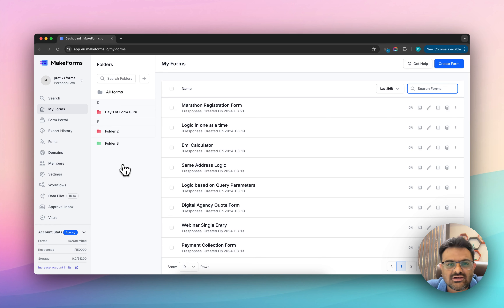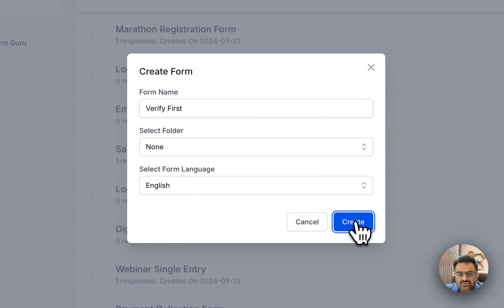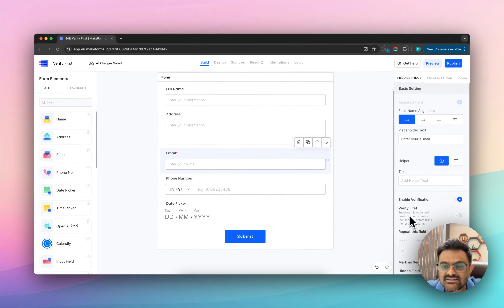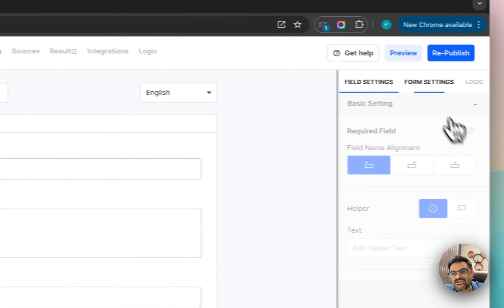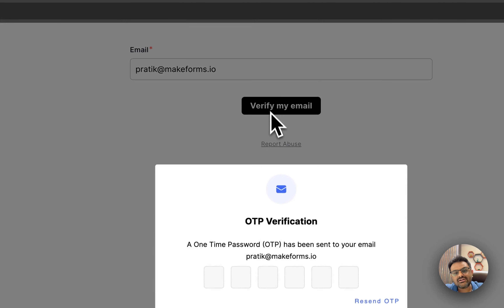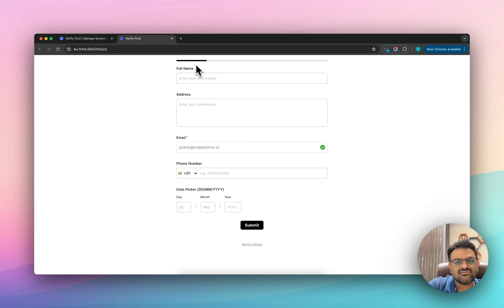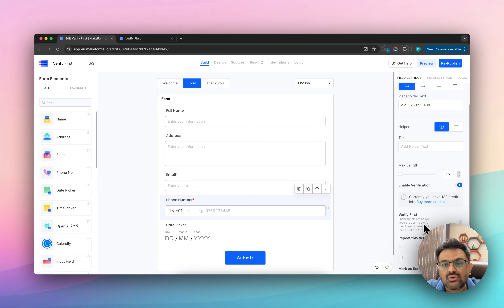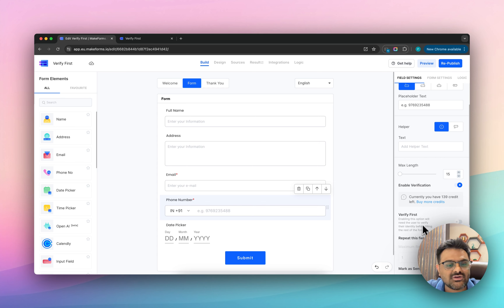MakeForms Launch Week: Day 2 - Introducing the Verify First Feature!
Welcome to Day 2 of MakeForms Launch Week! In this video, Pratik, the founder of MakeForms, introduces a new and powerful feature: Verify First.

What is the Verify First Feature?
This added layer of verification helps reduce spam and guarantees that only verified leads are received.

Creating the Form: Start by creating a standard form and naming it appropriately.
Enabling Verification: In the email field, enable verification and turn on the "Verify First" option. This ensures users must verify their email before accessing the rest of the form.
Customization: The text on the verify button can be customized to match specific needs. For example, change the button text to "Verify My Email."
Verification Process: Users will receive an OTP on their email. Once verified, the full form becomes accessible, and they can complete it. The email field will show a checkmark indicating successful verification.

Benefits:
Reduce Spam: By verifying user identity first, spam entries are significantly reduced.
Improve User Experience: The verification process enhances the overall experience for form fillers.
Get Verified Leads: Ensure that every form submission is from a verified user, leading to more reliable data and leads.

Additional Features:
Phone Number Verification: Similar to email verification, phone number verification can also be enabled to ensure even more robust identity checks.

Thank you for joining Day 2 of MakeForms Launch Week.